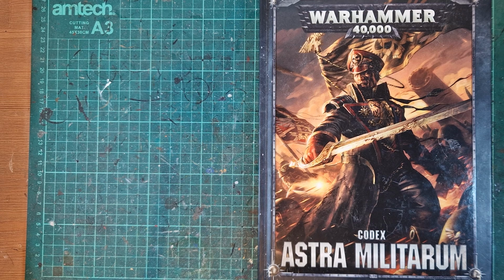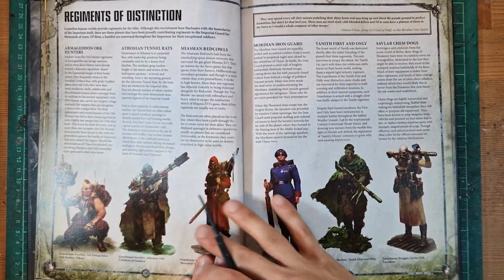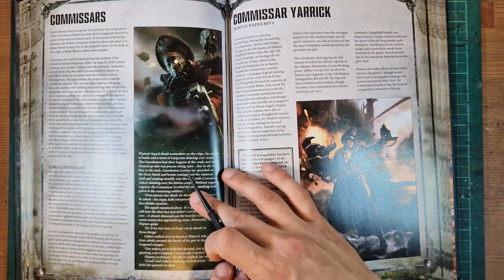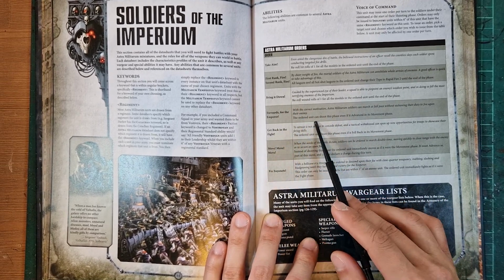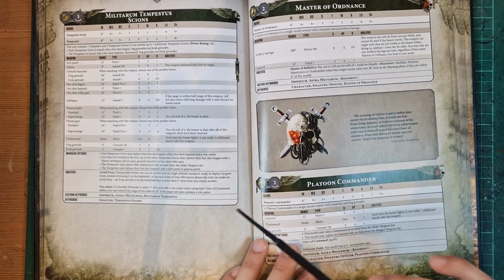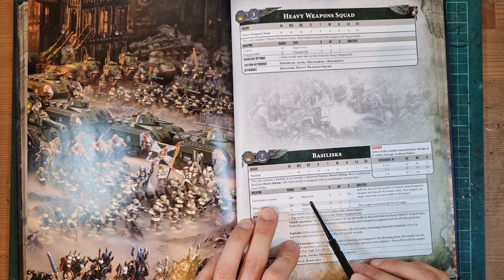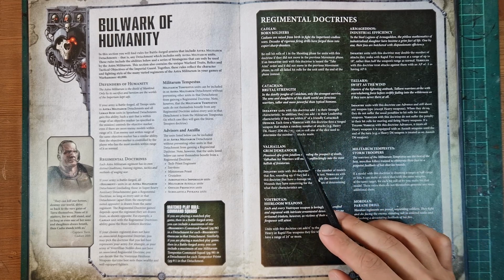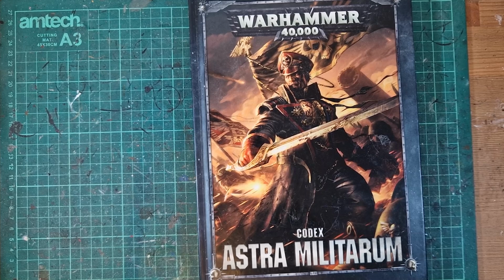8th edition Imperial Guard codex, a lot of lore info! | Astra Militarum | Warhammer 40,000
A very detailed codex with a lot of lore behind the overall story of Astra Militarum, every regiment and every tabletop unit. Relatively complex rule set as well with army rules, regiment specific orders / strategums / relics and objectives.

This codex was in circulation for 5 years before the 9th edition codex arrived in 2022!